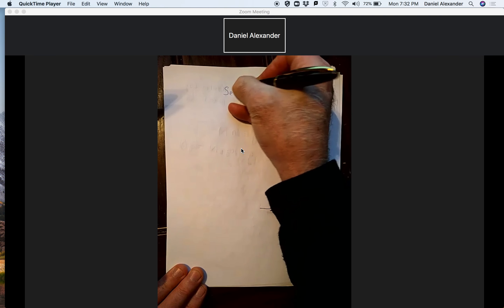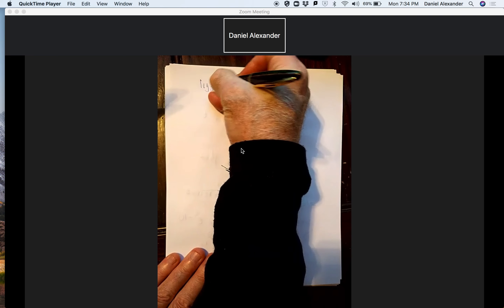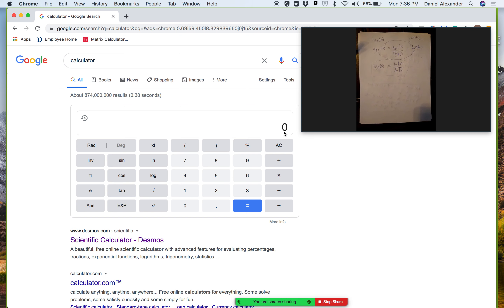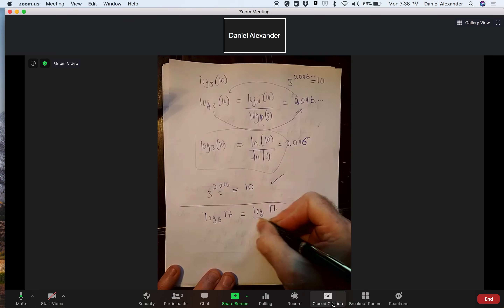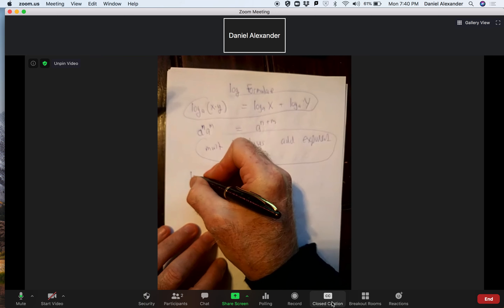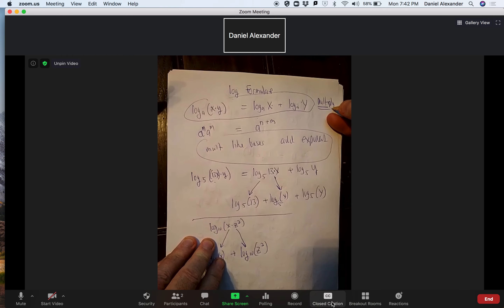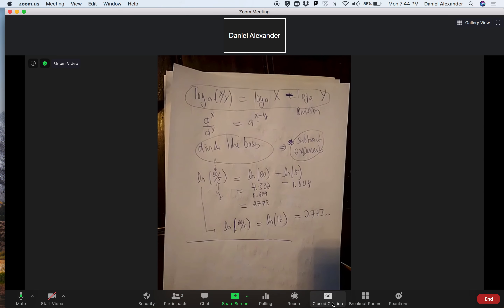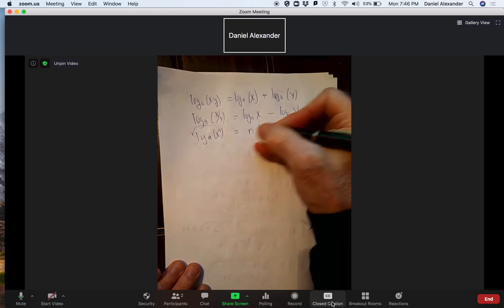Math 20 Section 3 3 Formula Theory